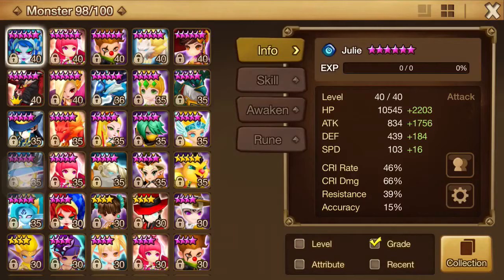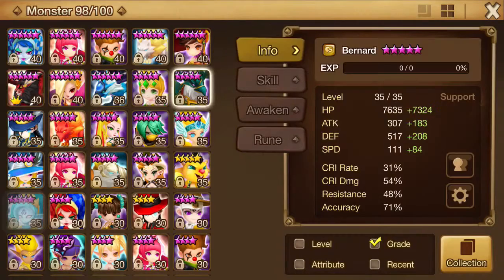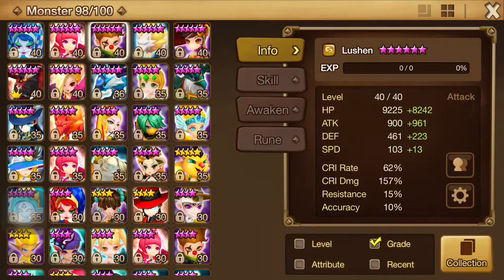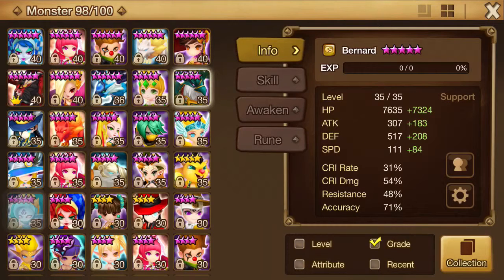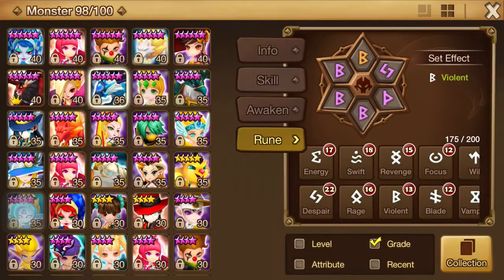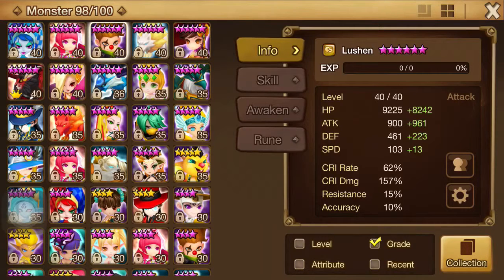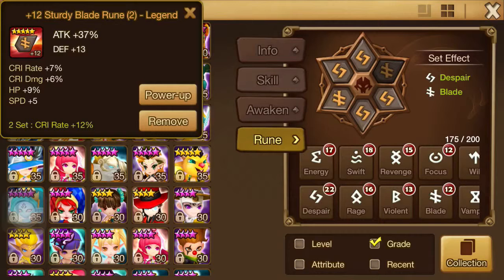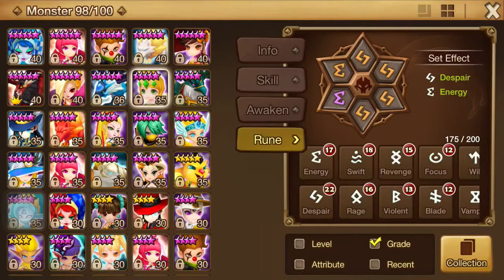ChildishPlays Summoners War | Operation Dragons B10: Part 2 Making the Switch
Welcome to ChildishPlays: Mobile Entertainment! ☆ ChildishPlays is a Dedicated Channel for the 2014 Mobile Game: Summoners War: Sky Arena.

If you enjoy the video or music, remember to give a Like :) *Taor can be replace with Sigma (with good sub of speed) Priority :- Speed status + whose turn to .